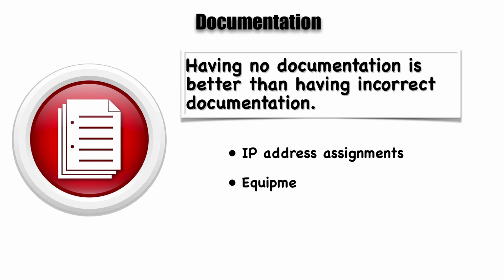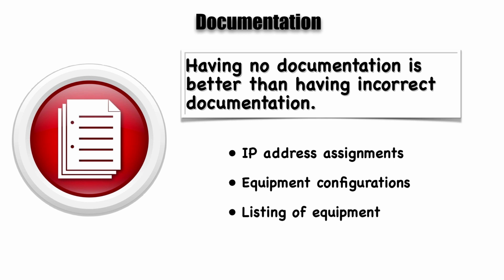CCNP | Basic Course | Free | Download